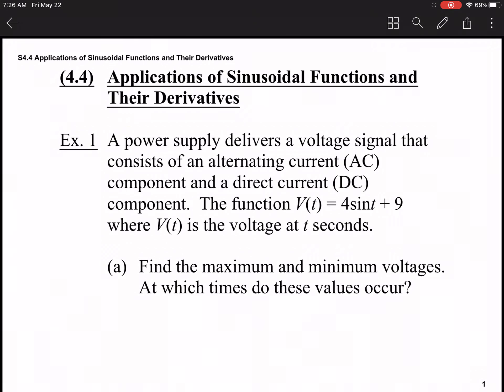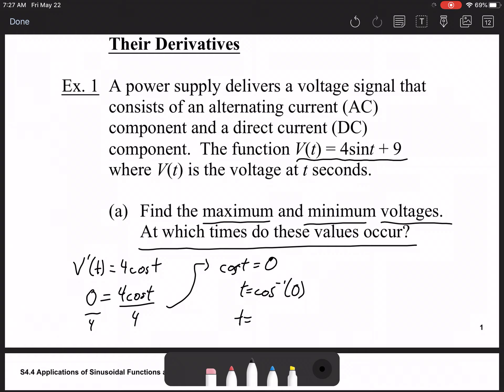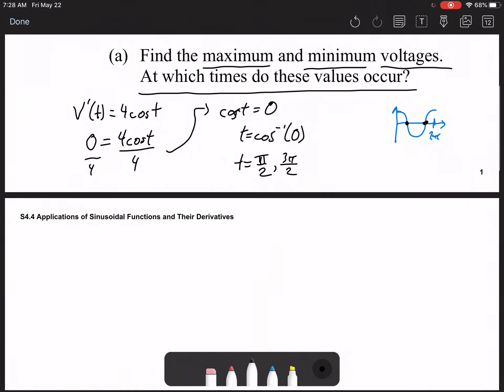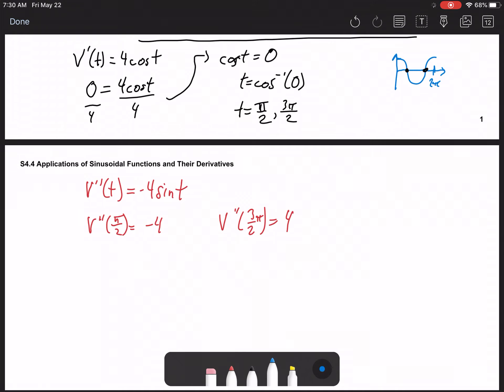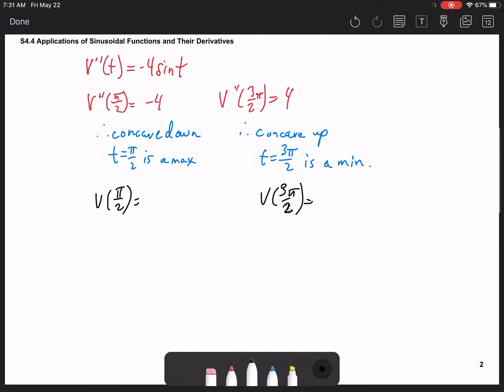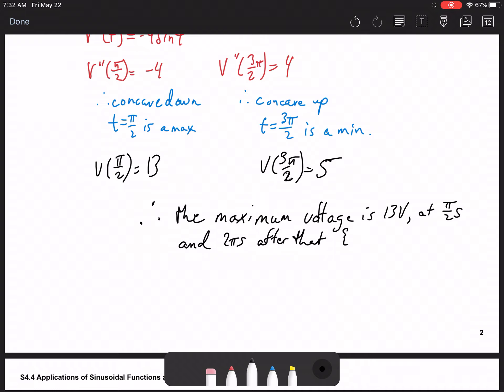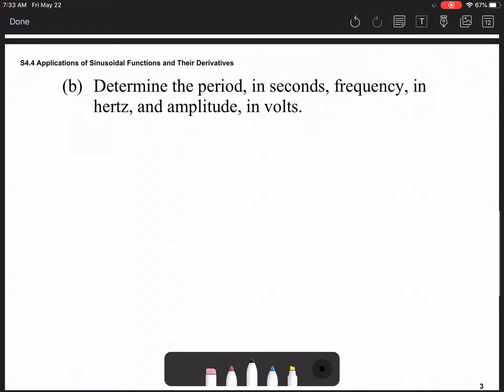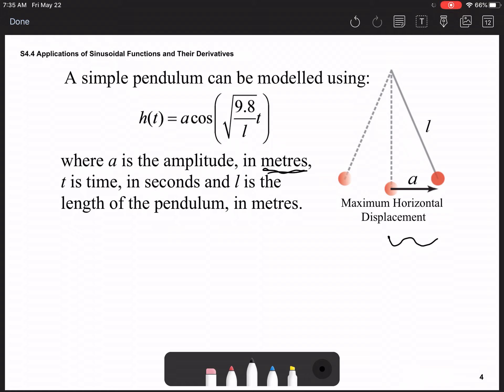MCV4U Lesson 4.4